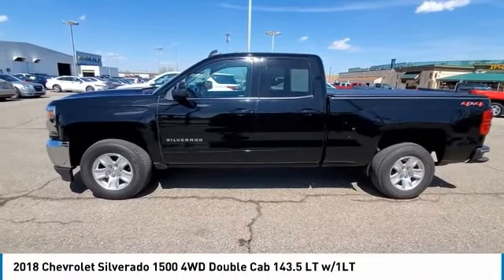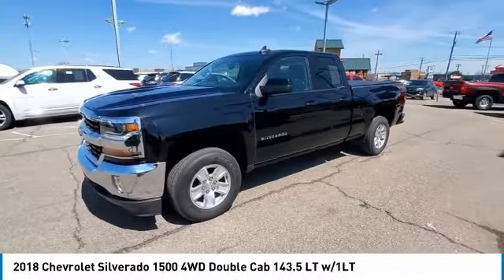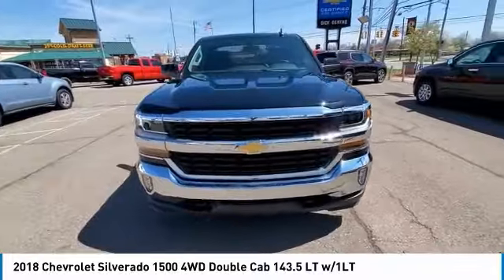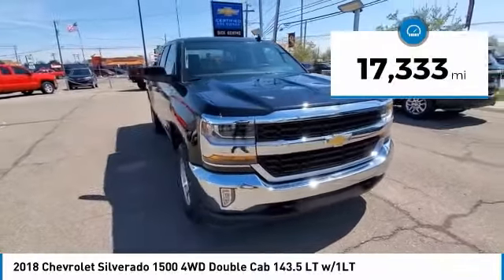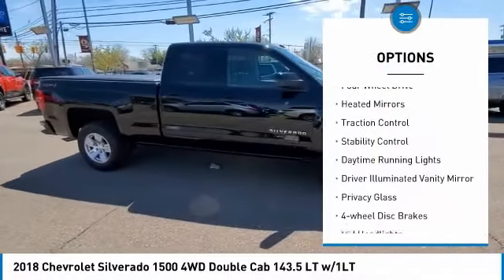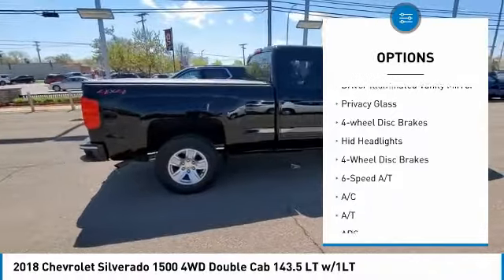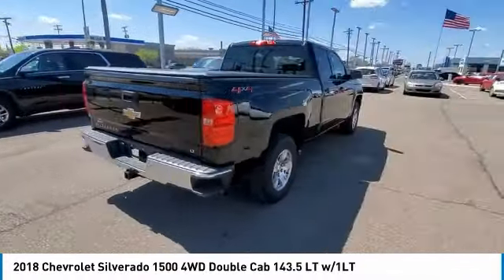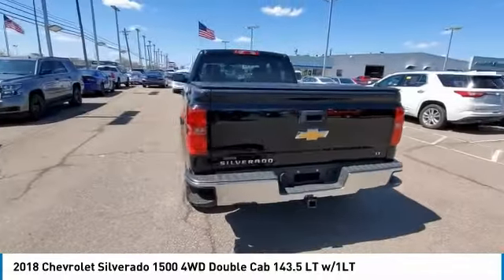2018 Chevrolet Silverado 1500 available in Southgate MI Detroit Michigan 24214P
2018 Chevrolet Silverado 1500 4WD Double Cab 143.5 LT w/1LT 1GCVKREH5JZ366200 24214P is available in Detroit, MI and all surrounding areas such as Southgate, Michigan, Dearborn, Taylor and Ann Arbor.
2018 Chevrolet Silverado 1500 4WD Double Cab 143.5 LT w/1LT